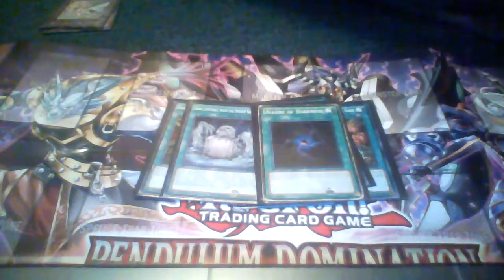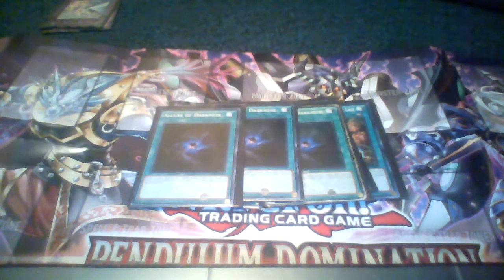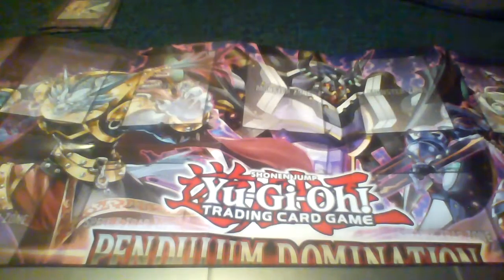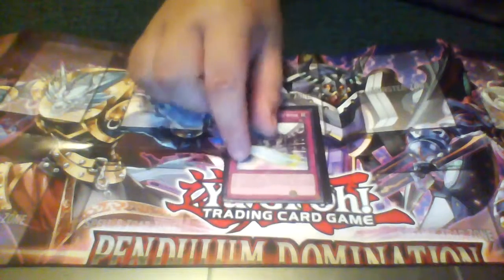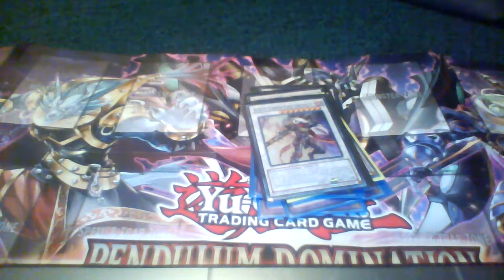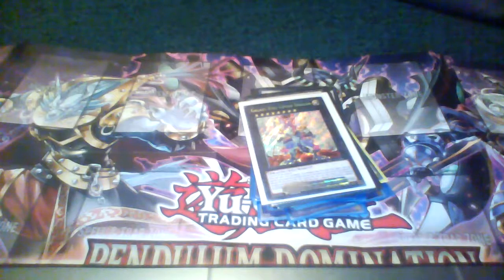D/D/D Deck Profile!